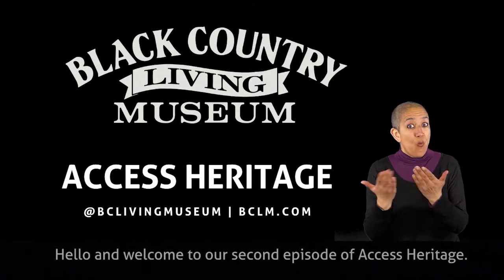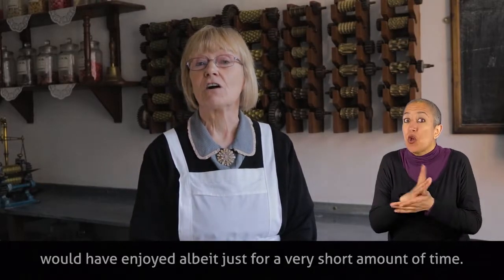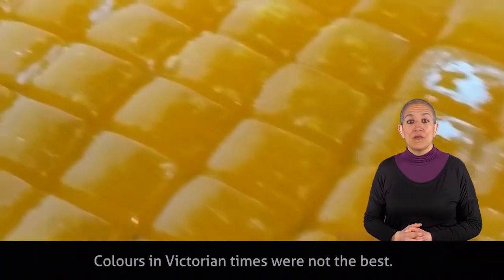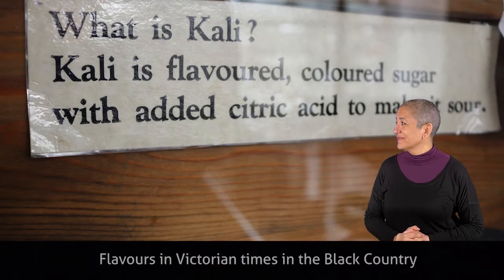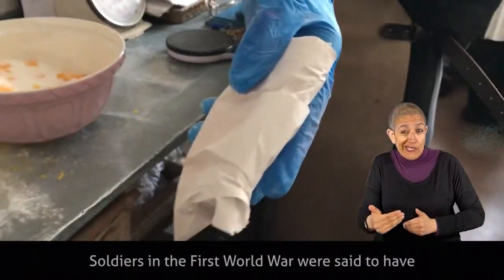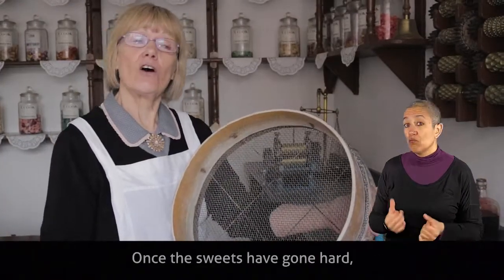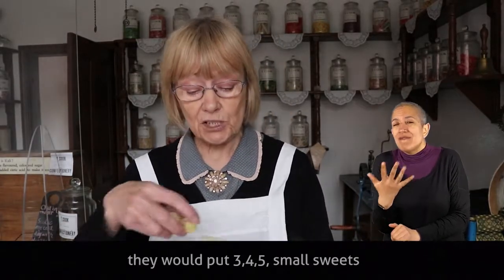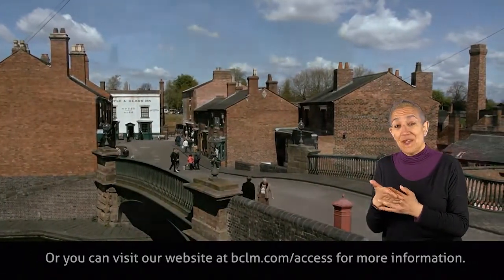Sugar Plums and Sherbet: Access Heritage (April)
Welcome to the April edition of our Specialist short film series, Access Heritage.

We can’t host our regular Specialist Tours at the Museum at the moment, but we still want to connect with our audiences – particularly those from the blind and deaf communities – so we’re taking our work online with a series of short films designed to bring the Museum into people’s homes at a time when visiting us on-site is not possible.

We’ll be posting a new film in this series every month in place of our specialist tours. This month we're diving into the sweet (and sometimes sour!) history of confectionery in April's film - Sugar Plums and Sherbet. Our sweet maker Jean will talk you through the process of how these childhood favourites were once made, from oozing molten sugar through to shiny jewel-like sweets, using innovative Victorian inventions. Plus we will explore some of the more questionable ingredients that were once mixed into Victorian sweets - crushed up beetles, anyone?